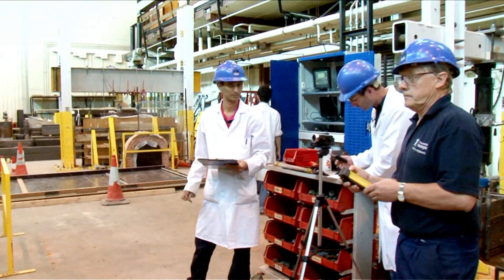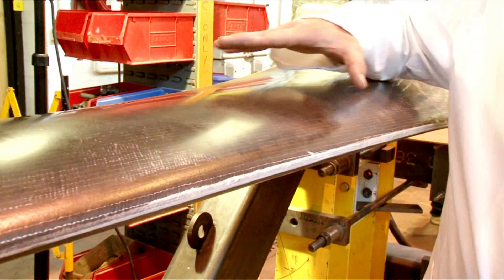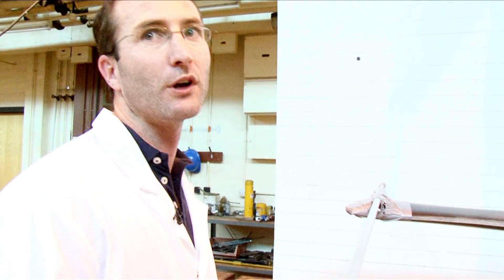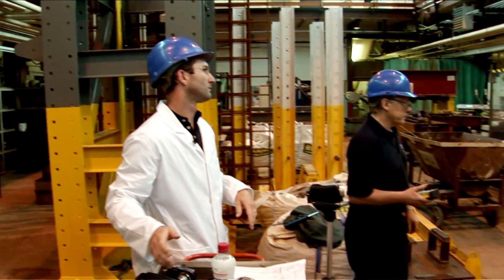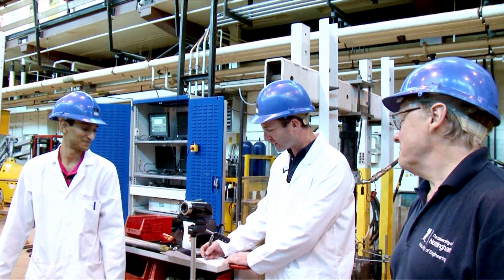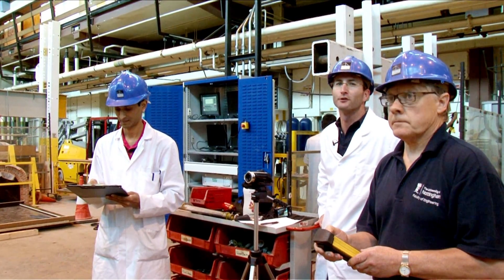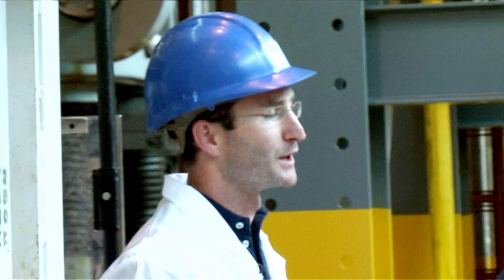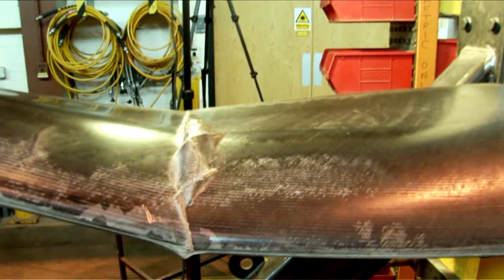Turbine Blade Destruction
An experimental natural fiber blade is bent and bent and bent - until it can be be bent no more.

This is the final test for any new wind turbine blade.

Featuring University of Nottingham researchers Peter Schubel and Darshil Shah with technician Eric Parnham.

Test Tube films by Brady Haran.

Video editing in this film (and second camera) by Stephen Slater.